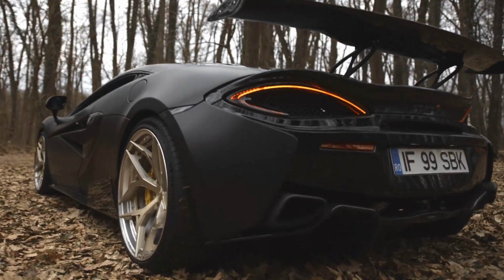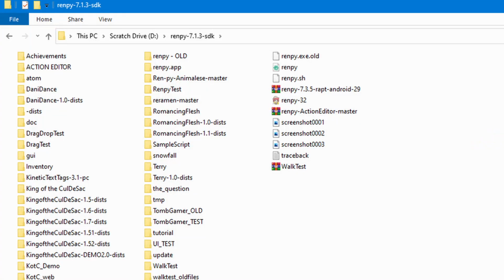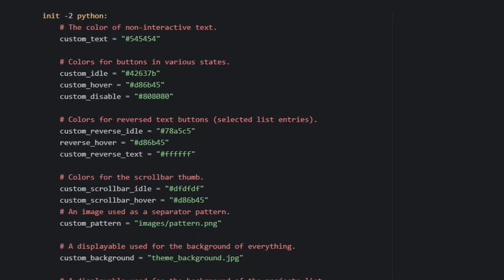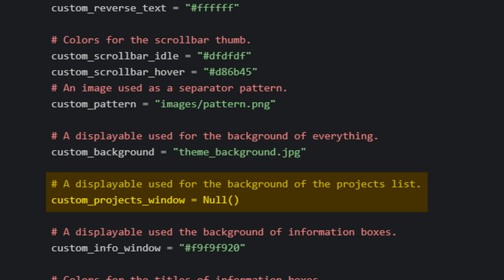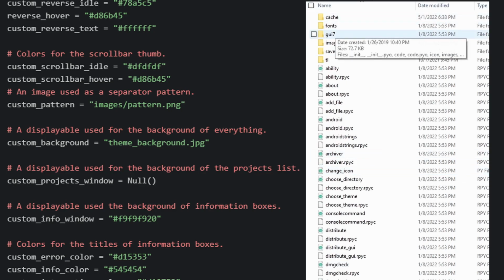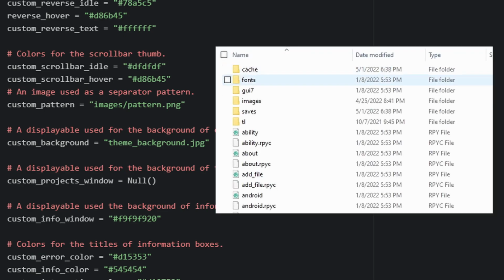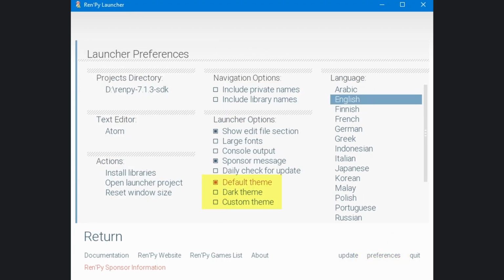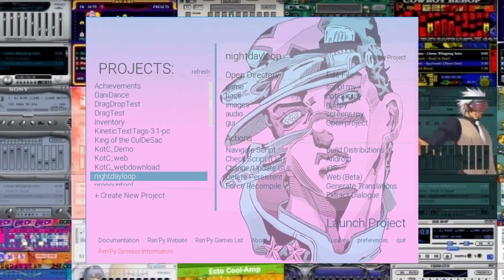Cool Ren'py Devs FIX THIS FIRST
This Ren'py Tutorial shows you how to customize your Ren'py Launcher with a new theme or skin, because that's cool.

00:00 This is COOL!
00:28 Navigation
01:30 Custom Images